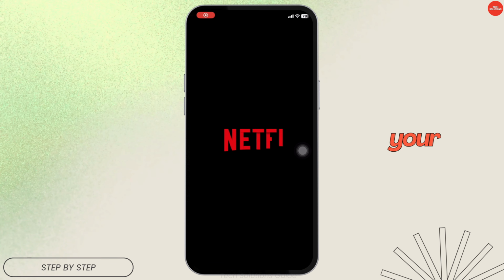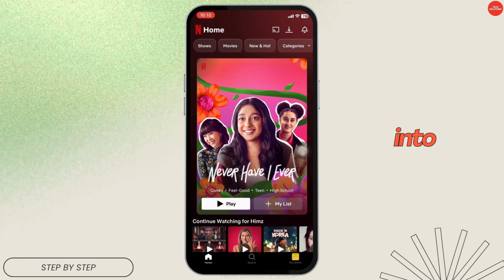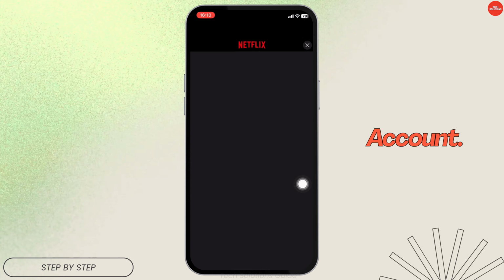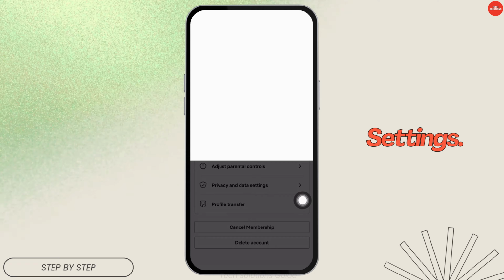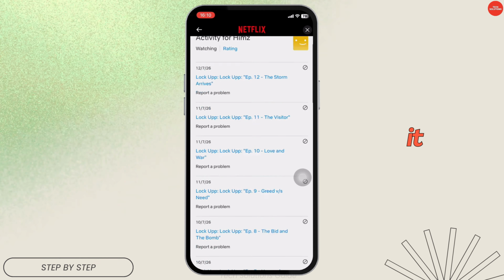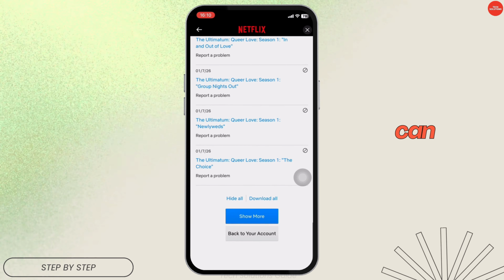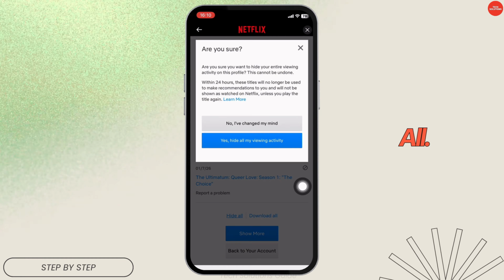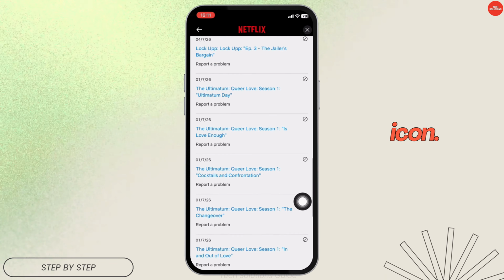How to Remove Continue Watching on Netflix | Clear Continue Watching List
Want to remove shows from your Continue Watching list? In this tutorial, I will show you how to clear your Continue Watching row in the Netflix app.

00:00 – Introduction
00:05 – How to Remove Continue Watching on Netflix Step-by-Step